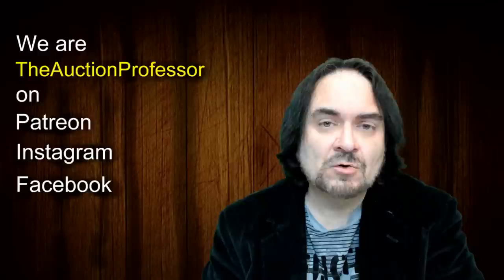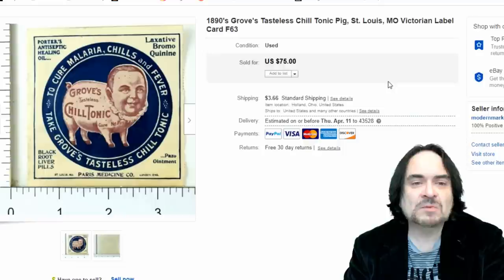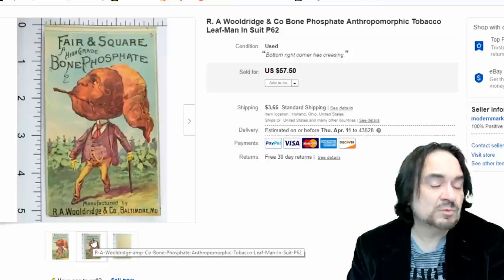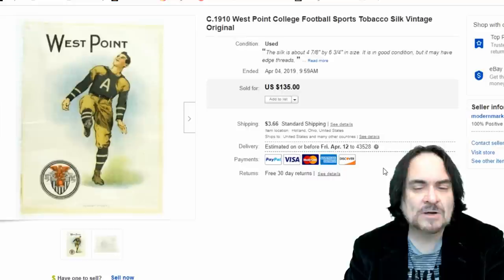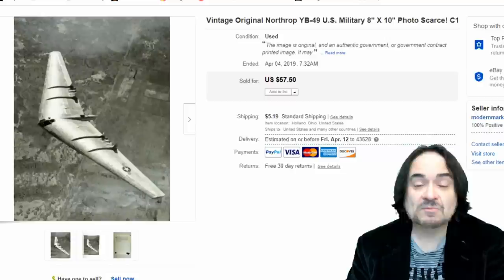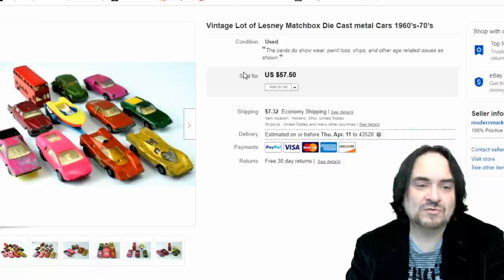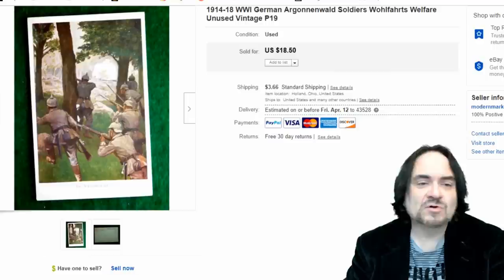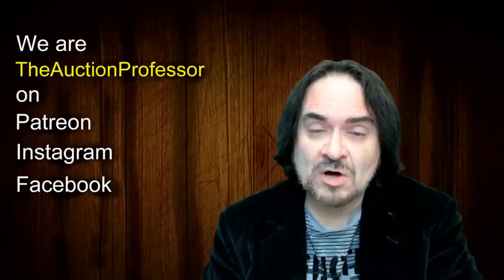What Sold on eBay - Weekly Episode #55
Some of the Mailing Supplies We Use:
2" Table Top Tape Dispenser
2” Tape For Dispenser Above
6" X 9" poly mailing bags
10” X 14” & Larger Poly Mailing Bags